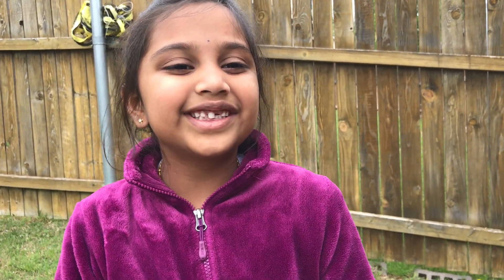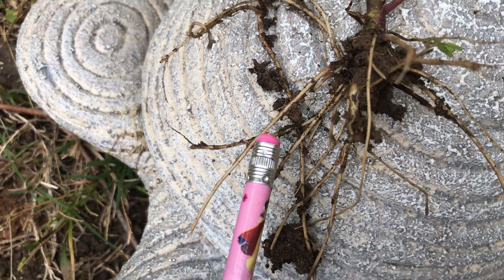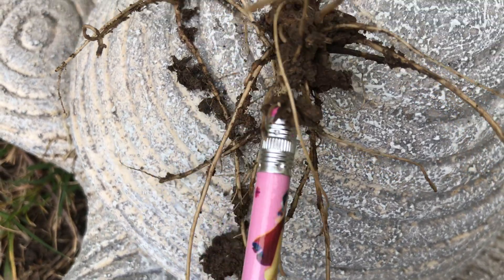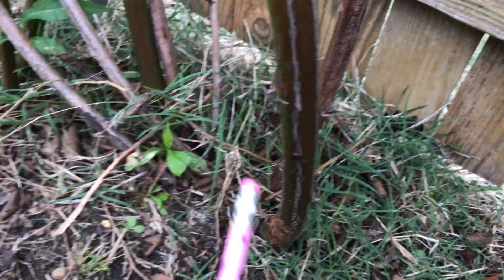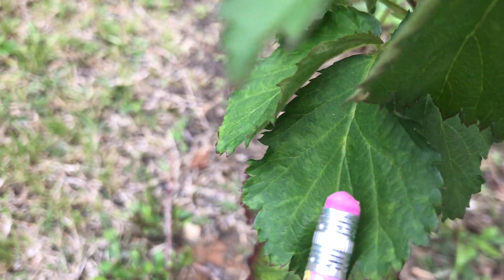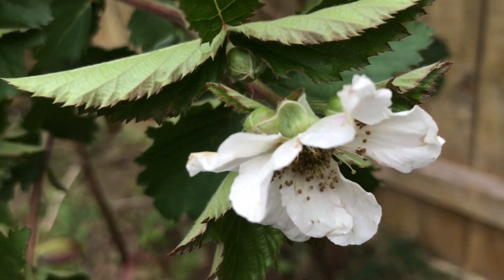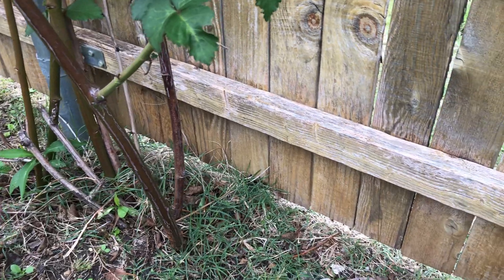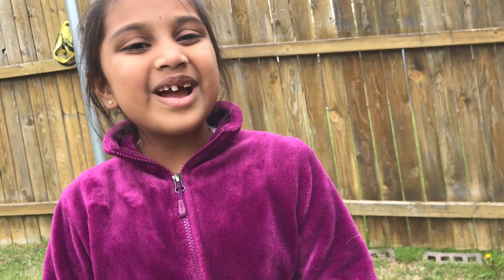Plant and their functions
Learn about plants and their functions.